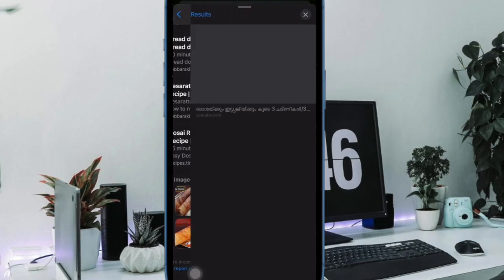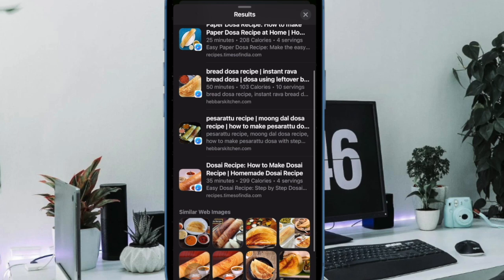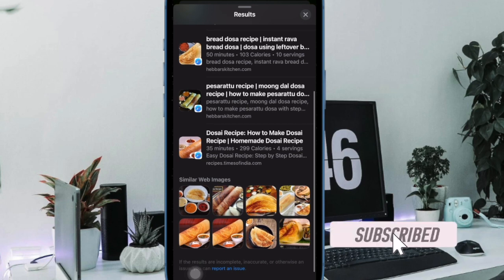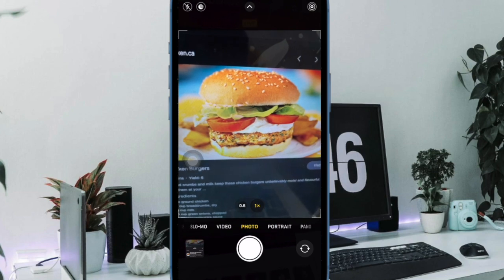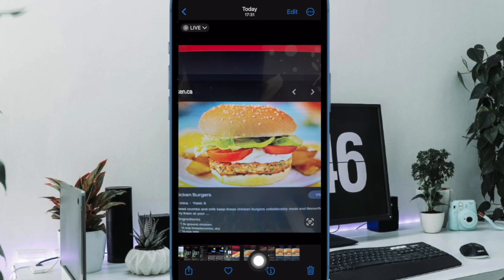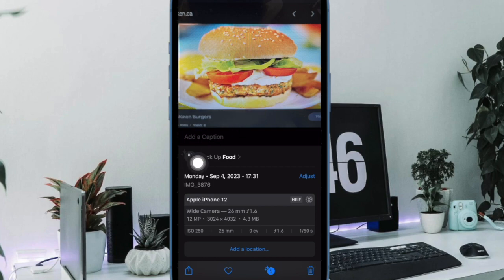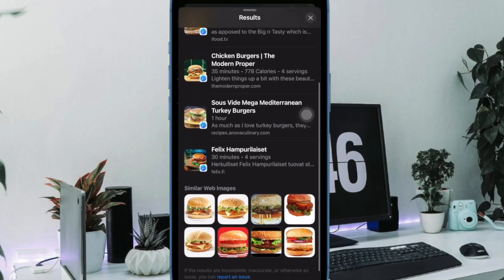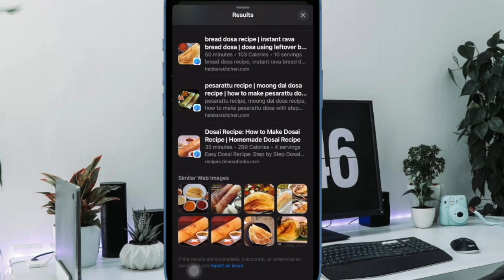How to Use Visual Look Up to Find a Food Recipe in iOS 17 on iPhone and iPad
Do you know that you can now use Visual Look Up to find a food recipe in iOS 17/iPadOS 17 on iPhone and iPad? Watch this video to learn how it's done: For more info;